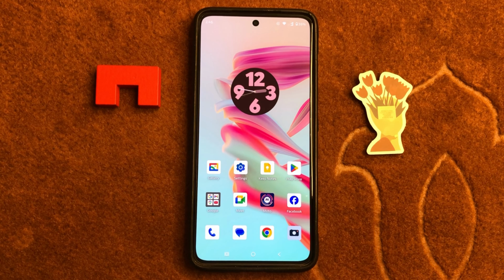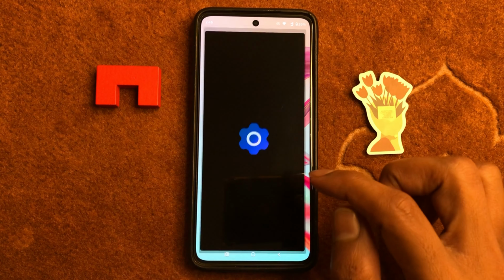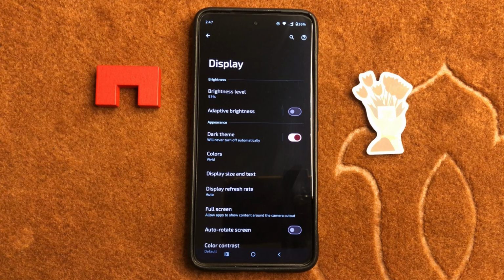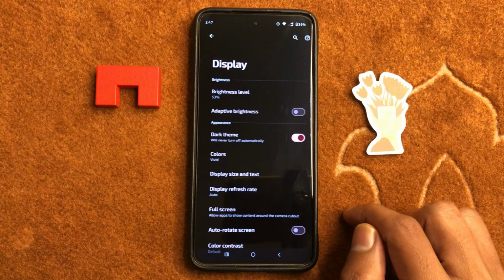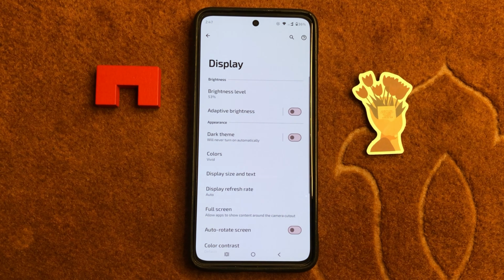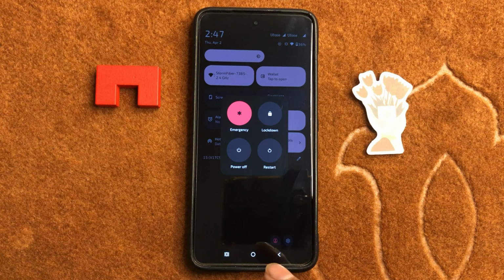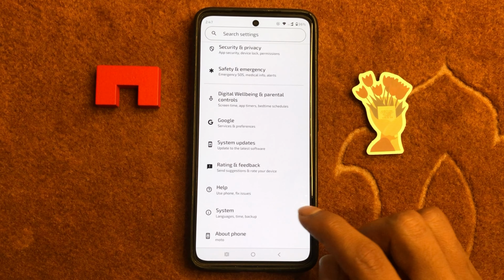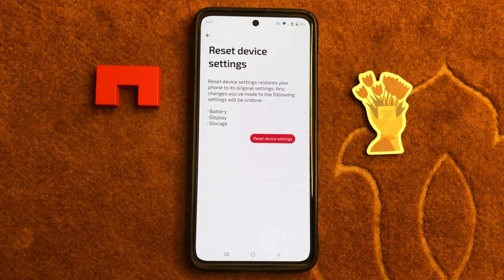How to Fix Motorola Moto G77 Screen Dimming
0:00 intro
0:15 Open settings
0:35 open screen brightness option
0:52 Fix Screen Dimming Problem
0:58 End and Tips